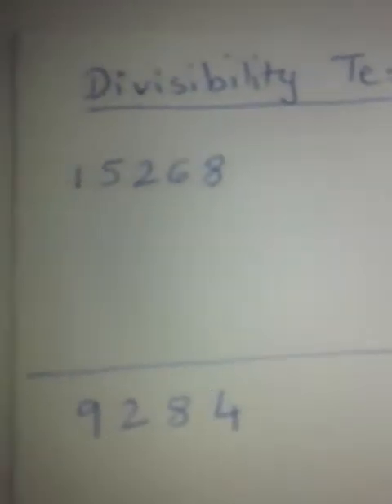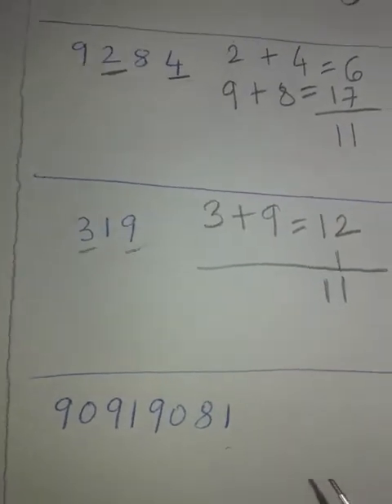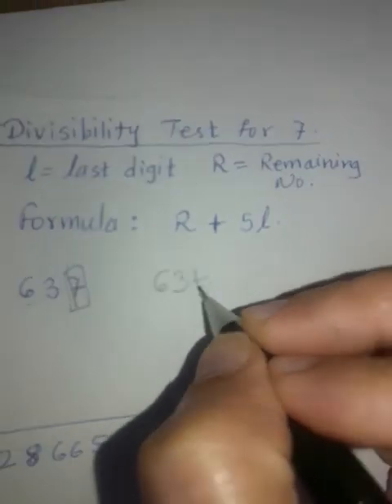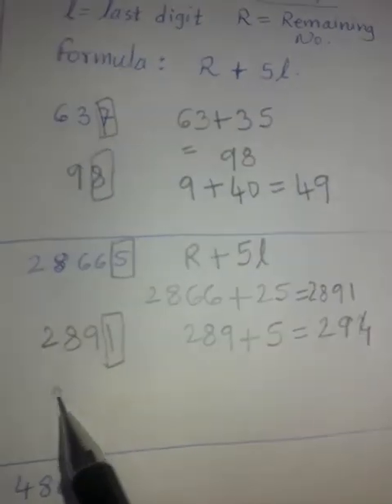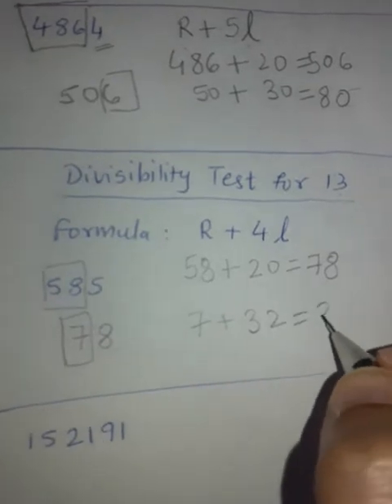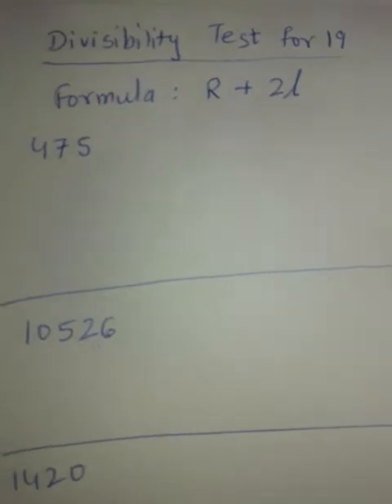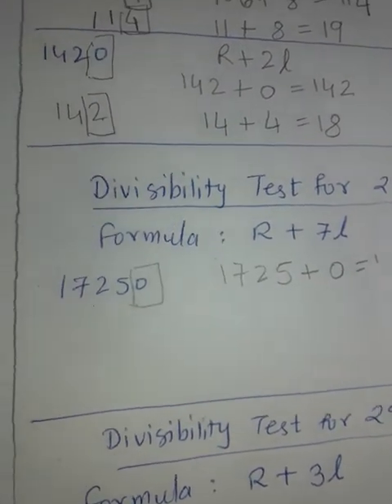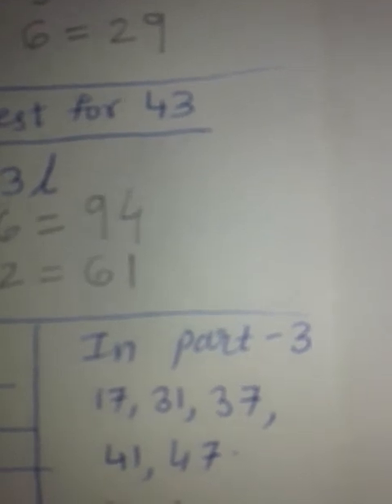Clip*3 Divisibility tests part 2 .. easy divisibility rules for 7, 11, 13, 19, 23, 29, 43